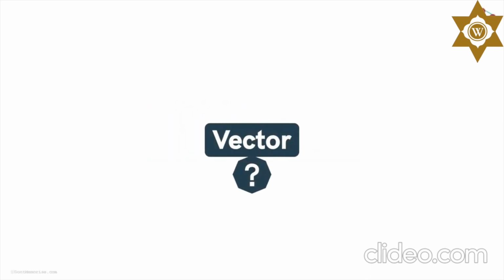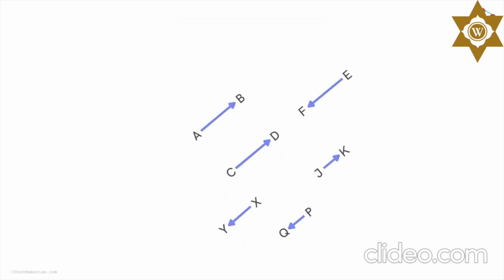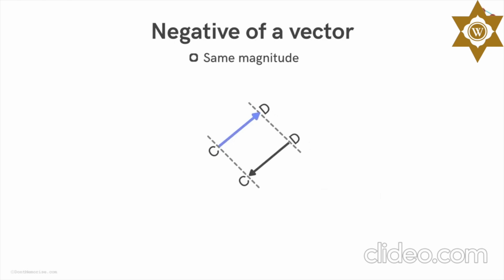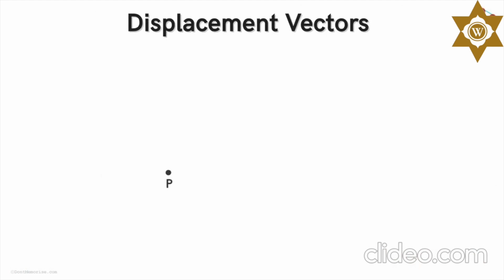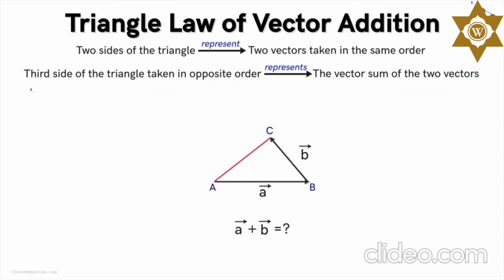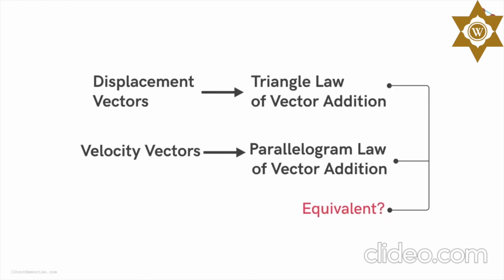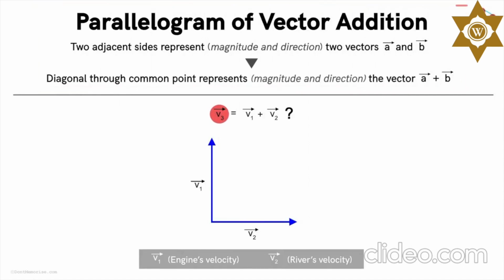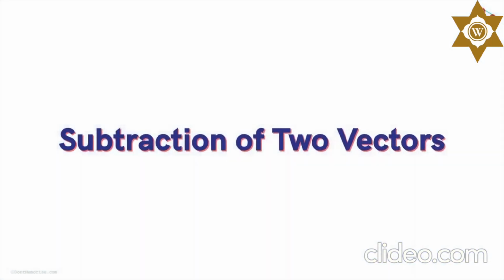1 INTRODUCTION Of VECOR : Triangle Law , Polygon Law and Paralleogram Law of Vector Addition